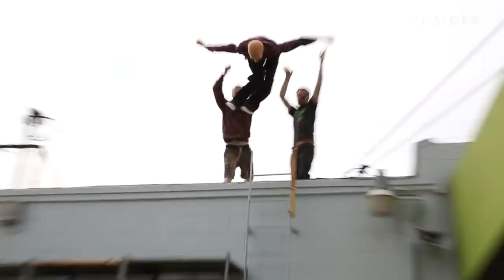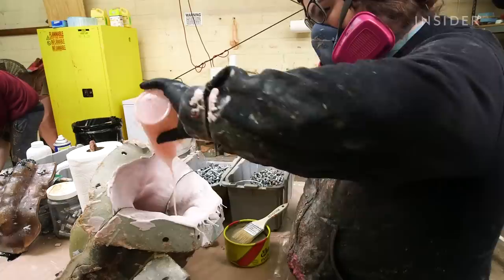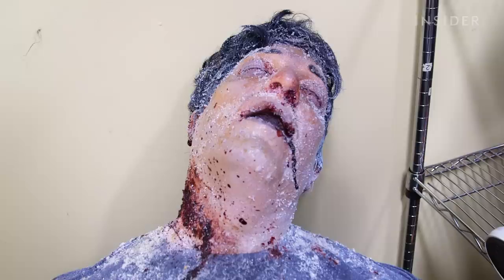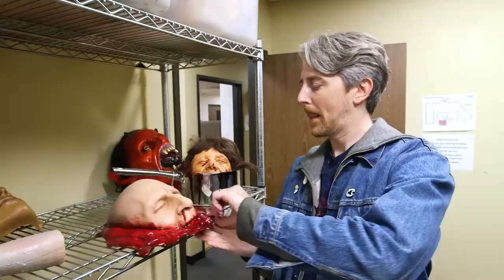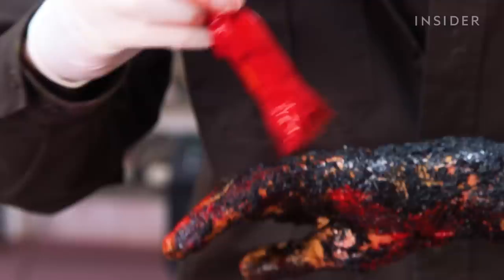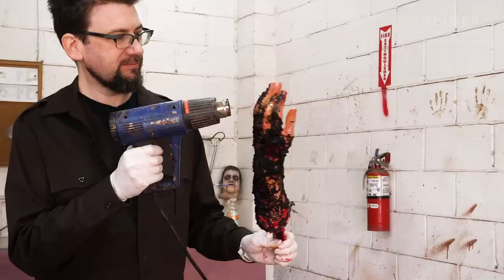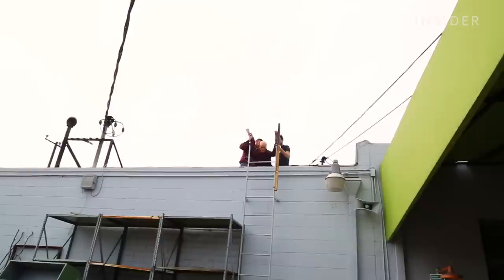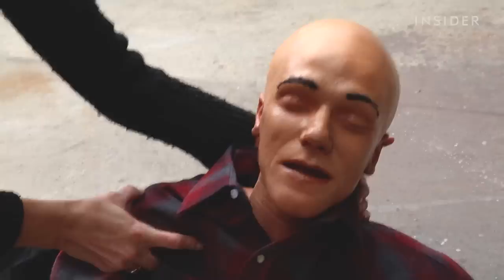How Fake Bodies Are Made For Movies & TV Shows | Movies Insider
Dapper Cadaver has worked on projects like "Transformers," "Logan," "Stranger Things," and "The Late Show with Stephen Colbert." They make all kinds of props and pieces for the entertainment industry.

One thing they do: fake bodies. They make the kind of bodies that appear during death scenes or especially dangerous stunts, among other things. You'll never look at an episode of "Law & Order" the same way again.

Thanks to Dapper Cadaver for showing us around!